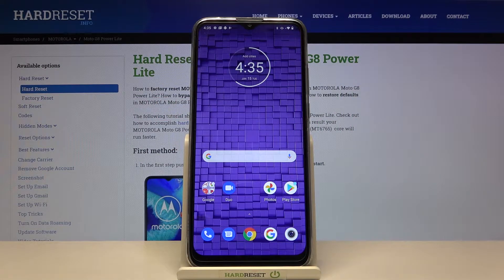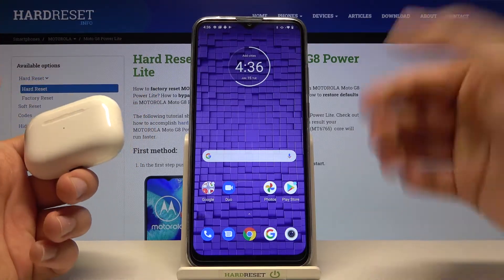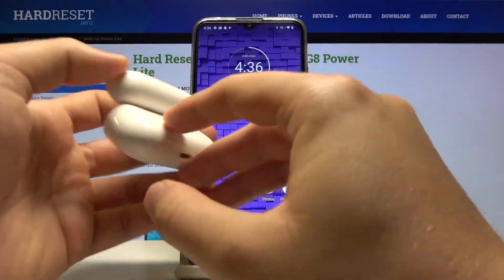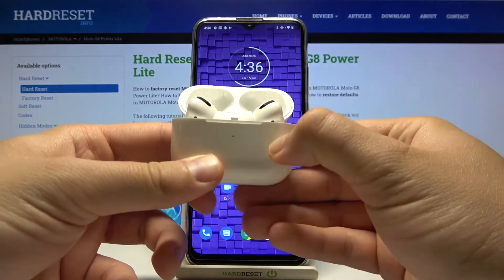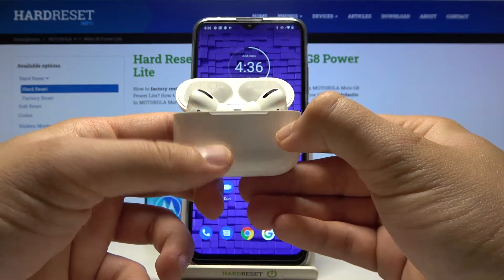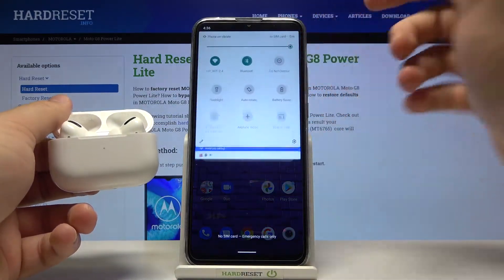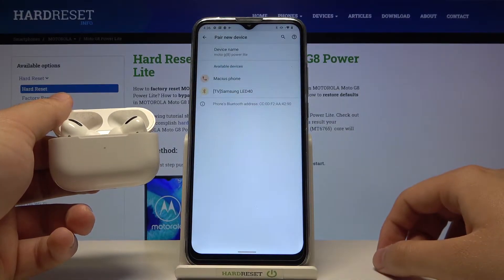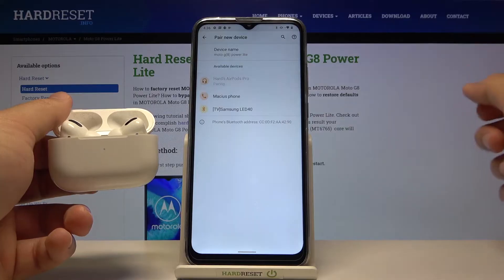How to Pair AirPods to MOTOROLA Moto G8 Power Lite – Get Bluetooth Connected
Read more info about MOTOROLA Moto G8 Power Lite:
Interested in how to pair AirPods to MOTOROLA Moto G8 Power Lite? Are you looking for a solution to get Bluetooth connected MOTOROLA Moto G8 Power Lite with AirPods? We would like to present the video guide, where we explain to you how to link AirPods with MOTOROLA Moto G8 Power Lite. If you wondered how to use Bluetooth to get your AirPods connected with the Motorola smartphone, follow the above guide and without any problem, use AirPods paired with MOTOROLA Moto G8 Power Lite. Let’s follow the uploaded tutorial and learn how to connect AirPods to your Motorola device. Visit our HardReset.info YT channel and discover many useful tutorials for MOTOROLA Moto G8 Power Lite.